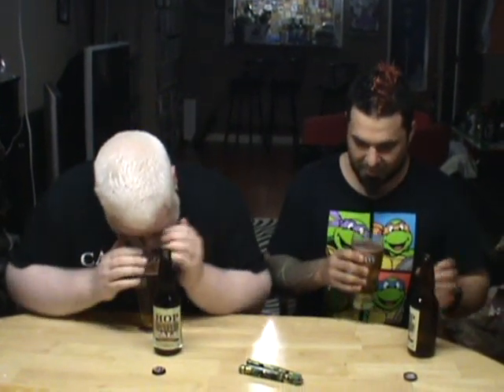Garrison Hop Yard Pale Ale : Albino Rhino Beer Review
James and myself take a foray into a craft pale from the east coast, Halifax to be specific.  Garrison brewing companies Hop yYard Pale ale, a dry hopped beer that continues the craft scenario of hopping out the wazoo.

How will we feel about this beer. lets find out